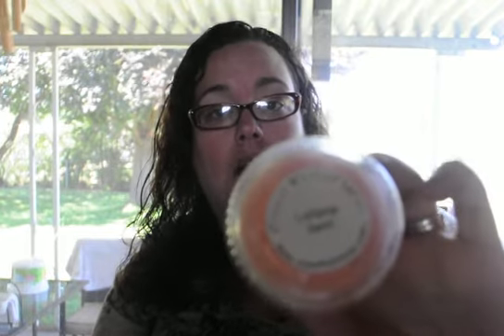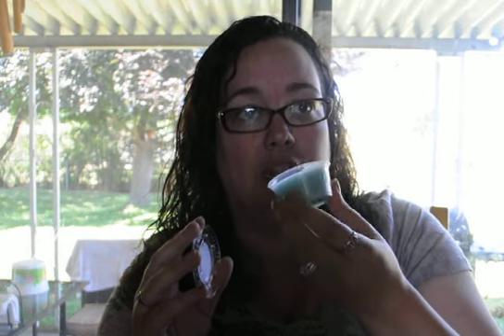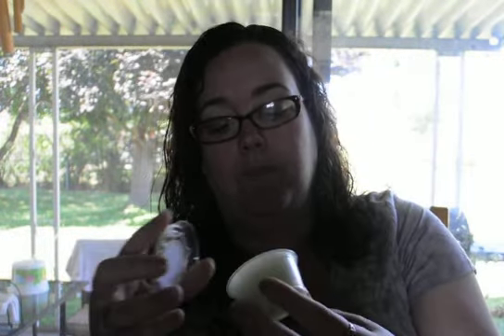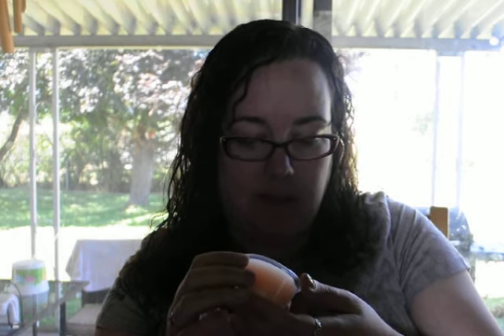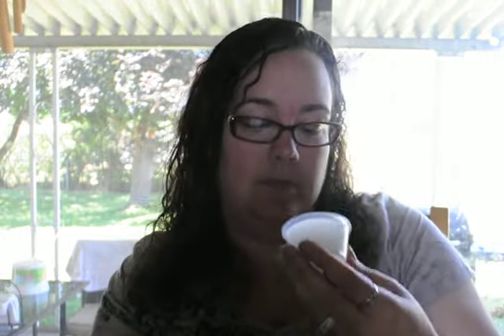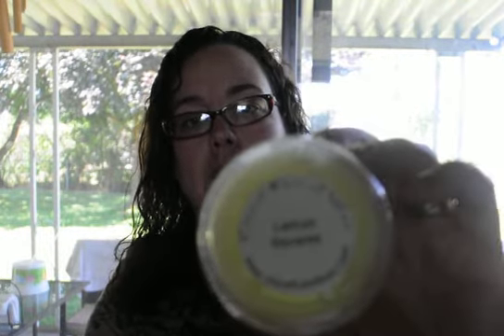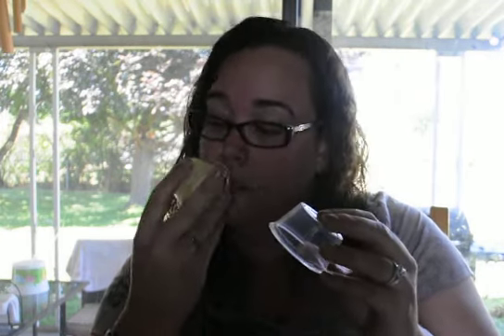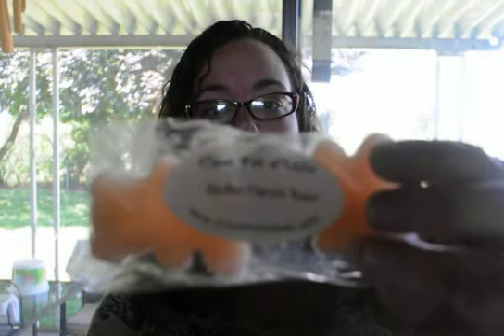Closet Full of Wax Haul/review PT. 2 (darn bee!)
Sorry, we got interrupted by a bee! I just realized there was a shadow  where I'm sitting. My darn labels aren't showing up. Guess I'll know better next upload from this camera! I have a ton of videos!